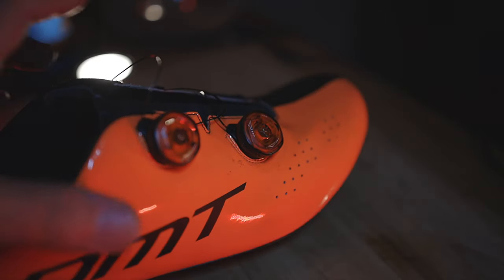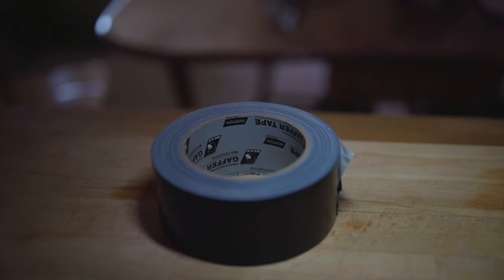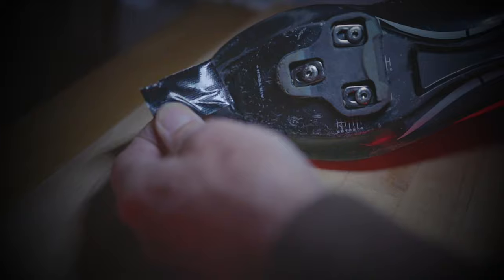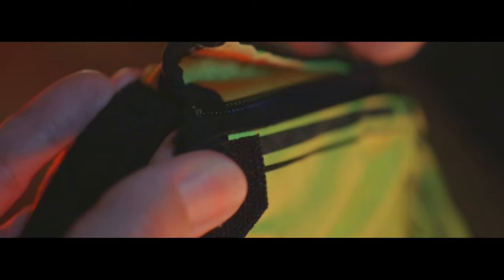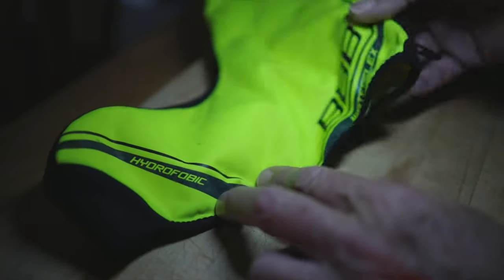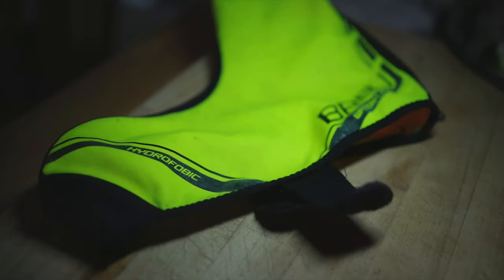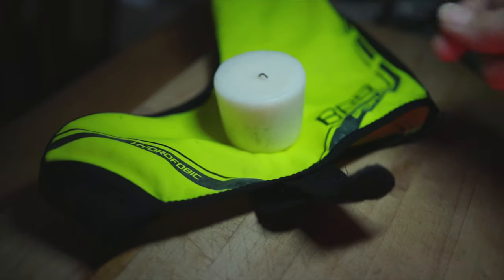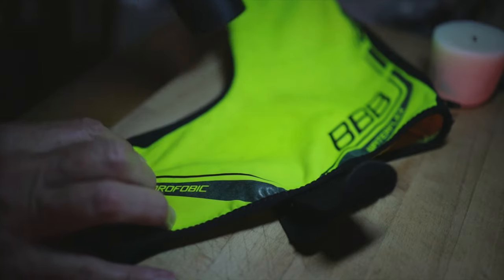Cycling Shoes, How To Keep Them Dry in winter?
Music/sound effects
Sourced via Storyblocks

Wet Cycling Shoes, How To Keep Them Dry